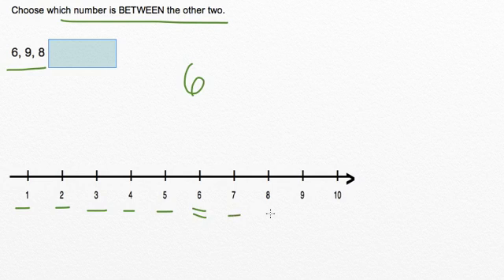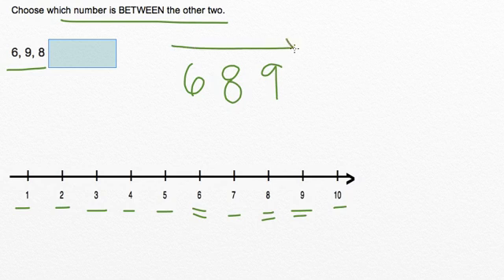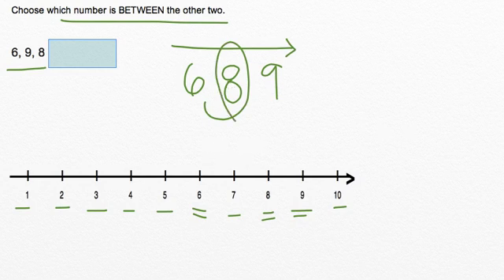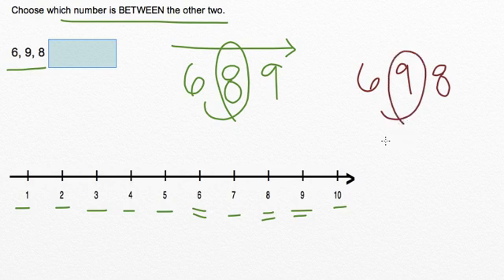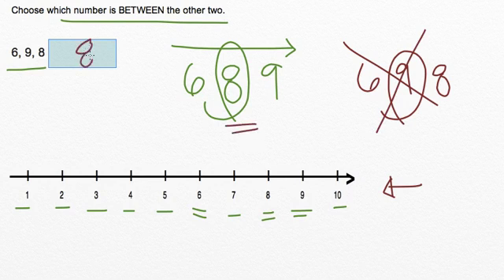Choose which number is BETWEEN the other two. 6, 9, 8